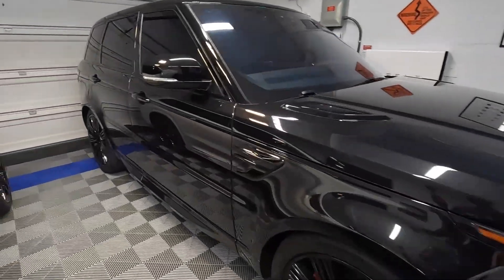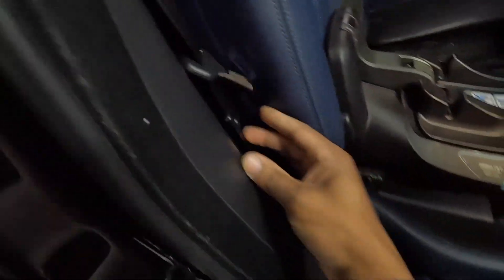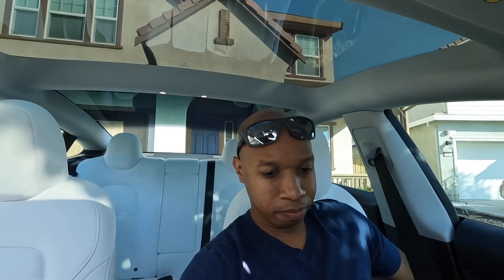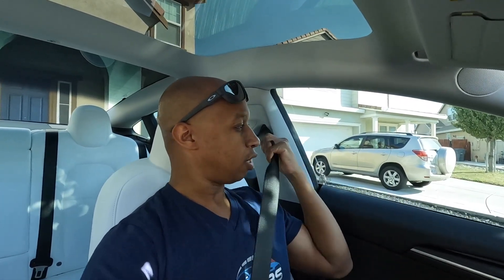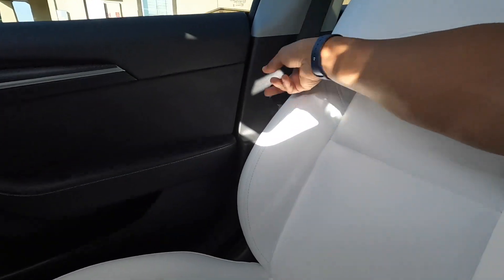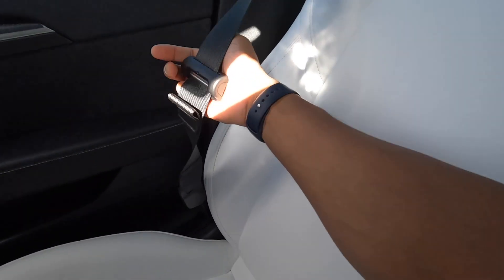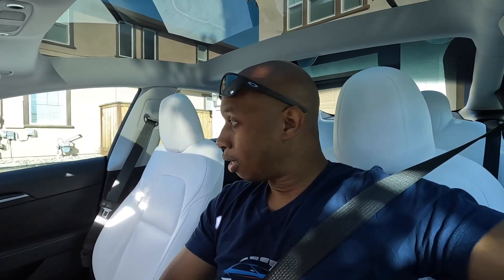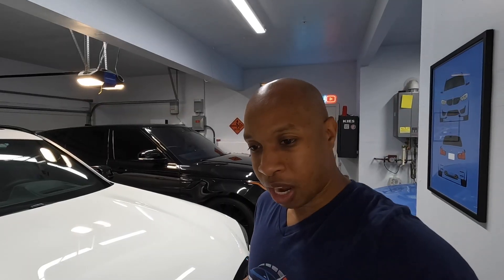Why Do I Have a Loop in My Seat Belt?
The loop in your seat belt is called an energy loop. It's mean to expand in the event of a car accident.  Not every car will have them. Each car is engineered differently for safety so it varies across manufactures.

Link to 3D Mats!

Equipment:

BimmerCode Adapters:
Veepeak Bluetooth
OBDII To Ethernet (Much Faster Connection):
Ethernet to iPhone Adapter

Cameras
Sony ZV-1 Camera
GoPro Hero 10
GoPro Hero8
GoPro Hero 6
GoPro Hero 5
Hero 4 Session

Dash-Camera:
Blackvue DR590X 2CH
Dash Cam hardwire Kit

Radar Detector
Uniden R7
Uniden R3

Microphones:
SYNCO Wirless Mic
Hero 8 Media Mod
GoPro Mic Adapter